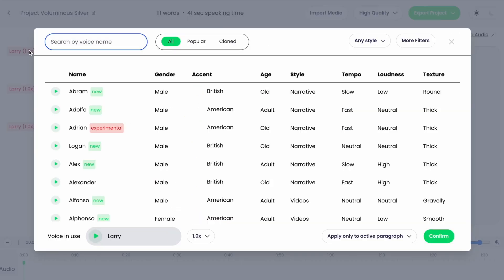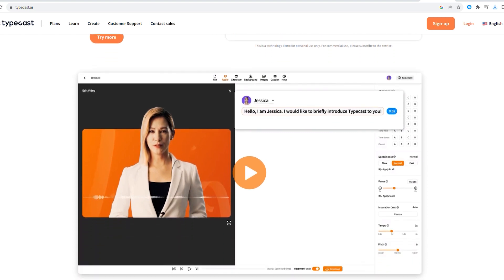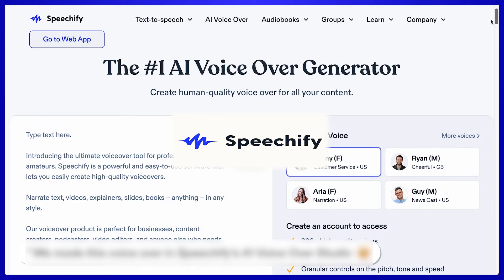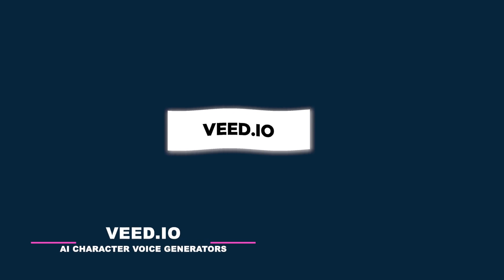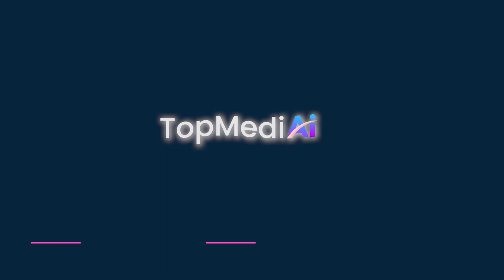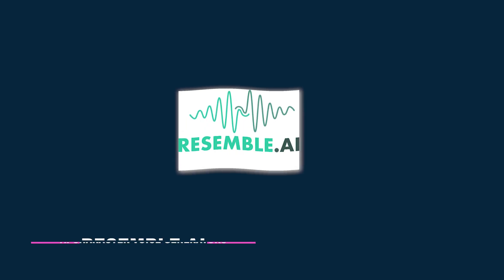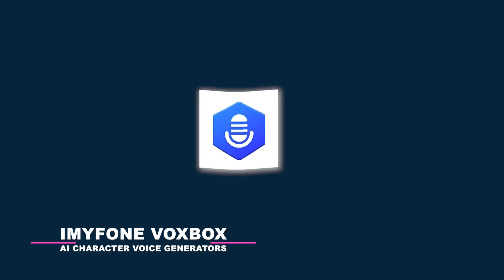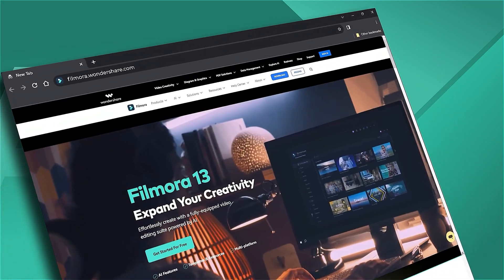Top AI Character Voice Generators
In this video, we will introduce you Top AI Character Voice Generators.

+Compound Clip
+And more...

0:00 Intro
0:23 PlayHT
0:48 Typecast
1:12 Speechify
1:37 VEED.io
2:03 TopMediAI
2:23 Resemble AI
2:50 iMyFone VoxBox